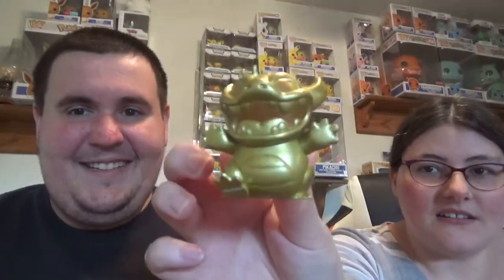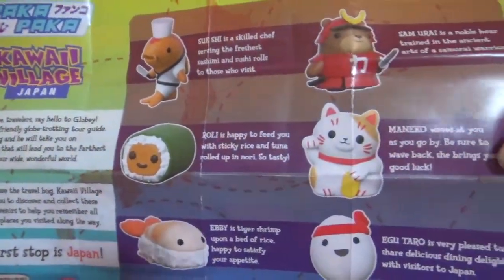Paka Paka Friday Ep9 Kawaii Village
Instagram is @copefresh
Twitter is @copefresh

If you like what you have seen pulled from mystery boxes. They will be listed shortly on our mercari page: